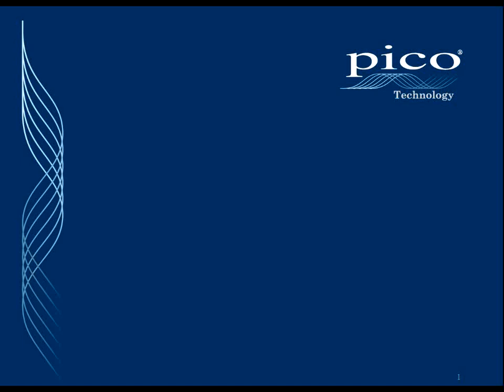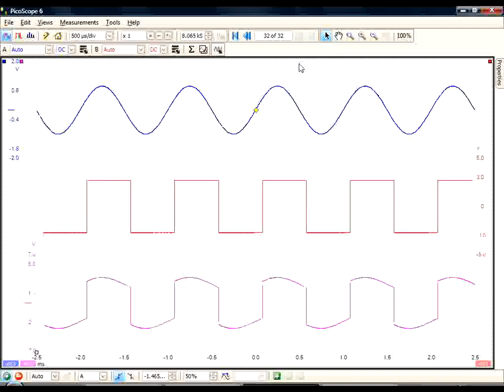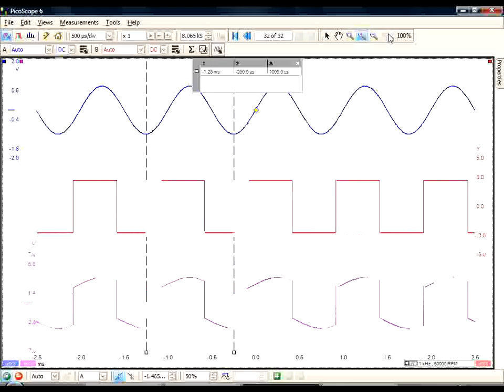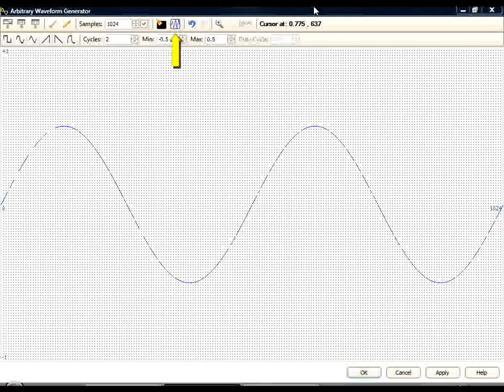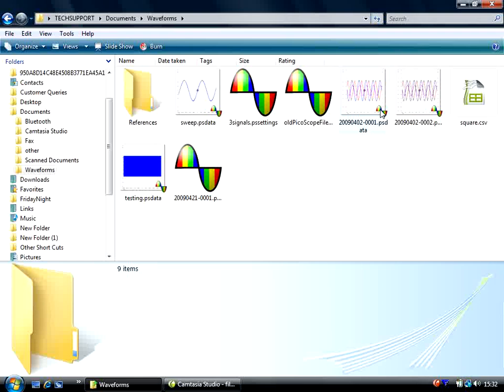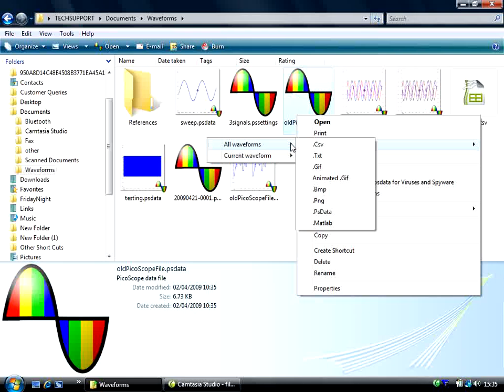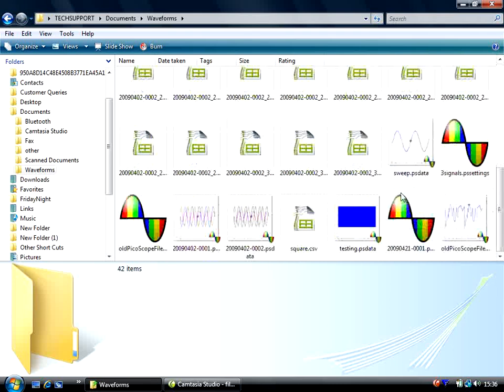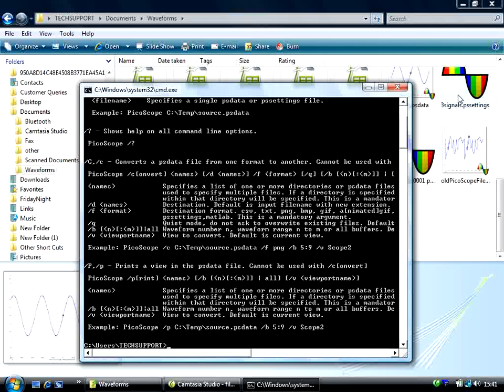Features in PicoScope 6.2.2 - May 2009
A screencast that demonstrates some of the features available in PicoScope 6 Oscilloscope software.  PicoScope is for use with PicoScope USB Oscilloscopes and gives you a complete test and measurement lab in one easy-to-use application.